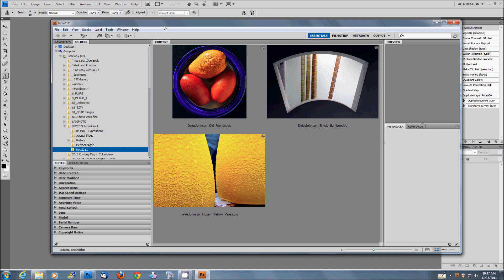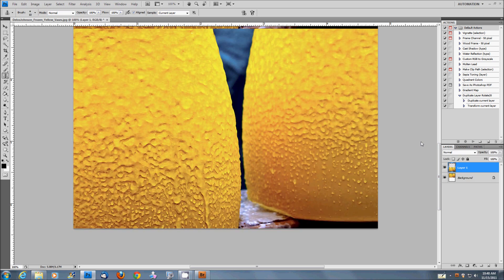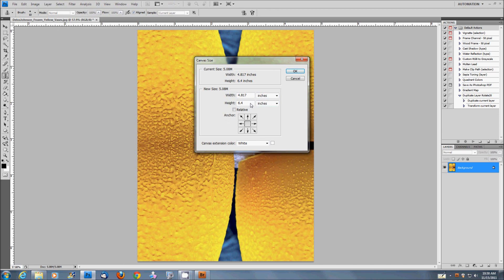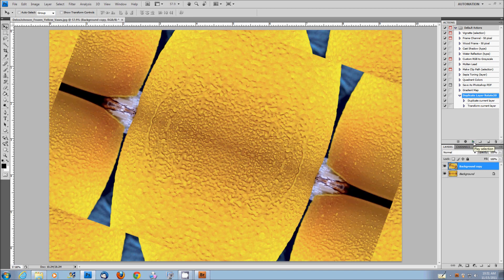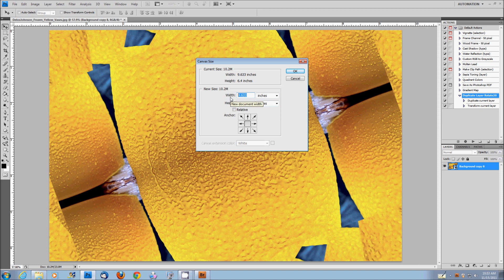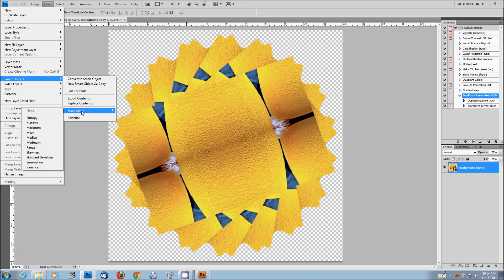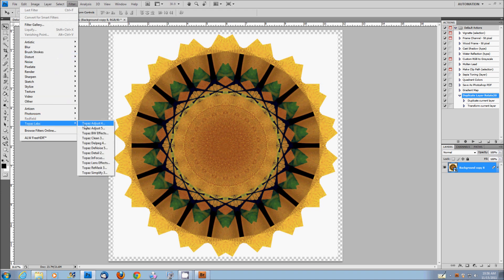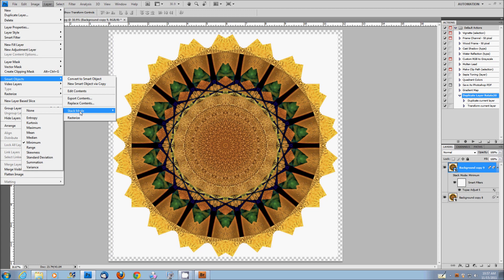Create a Mandala Effect Using Photoshop Extended or CC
This is my totally amateur production showing how to create an interesting effect with images using Photoshop. During the production a couple of odd things happened (screen broke up, and then I got a low memory popup), but I decided to continue with the effort. Please do not criticize the production value or the narrator. This is the absolute 1st time I've tried this and I don't plan to try to make it a career. I've decided to post it for everyone to see, because I believe it is an interesting technique.

This entire vid is unscripted (as will be obvious). Next time I'll try to spend more time and do the necessary scripting and re-edits. Apologies to all who cannot seem to tolerate these types of productions.